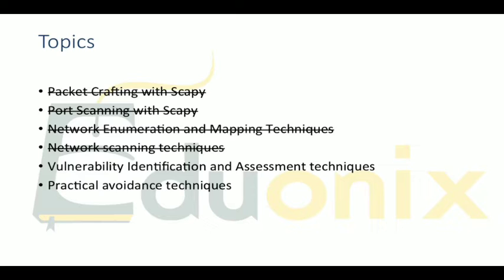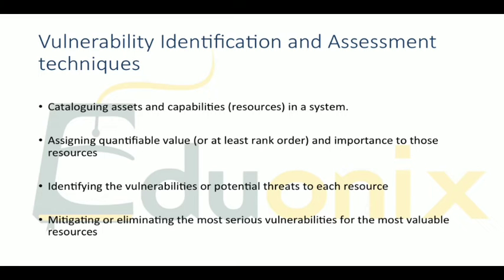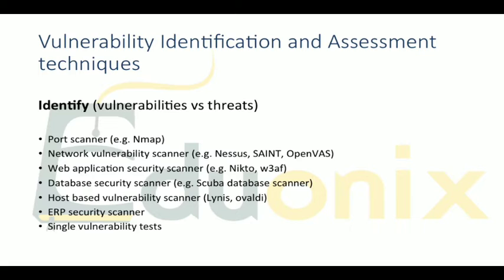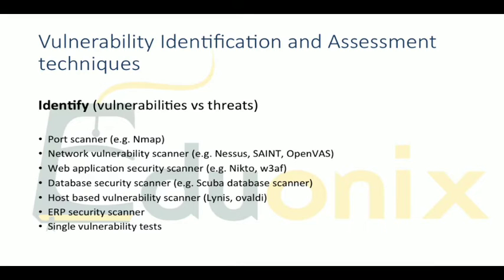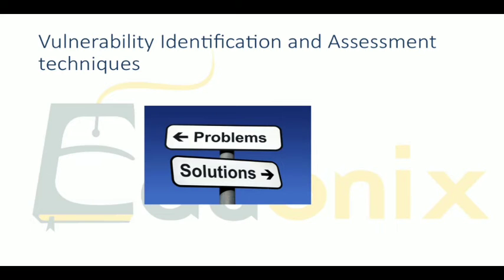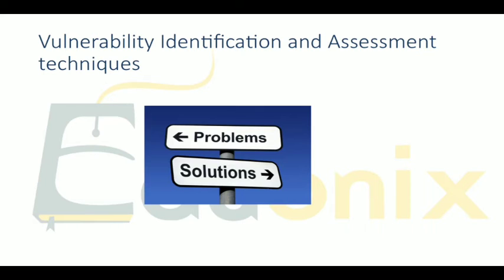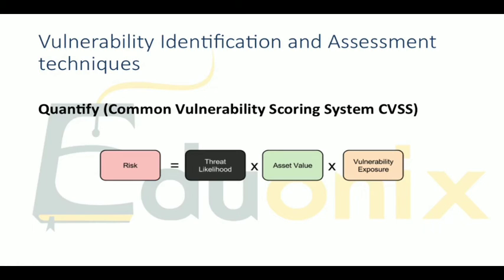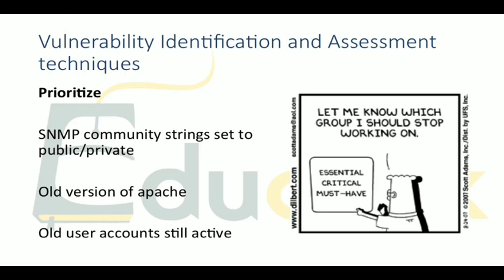Free ethical hacking and penetration testing course /chapter 3.2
You can learn complete course of ethical hacking and penetration testing course step by step from 24 chapter👨‍🏫👨‍🎓👨‍🎓